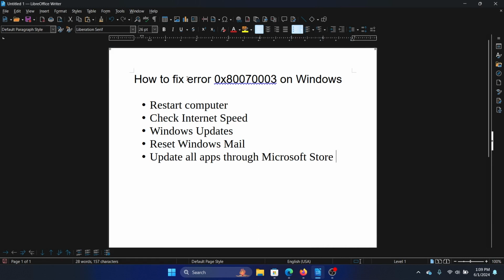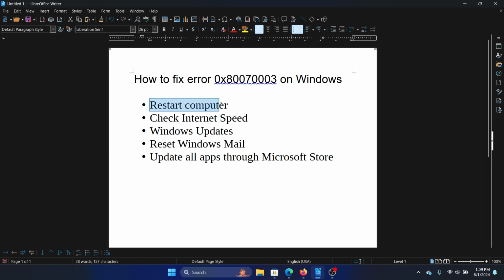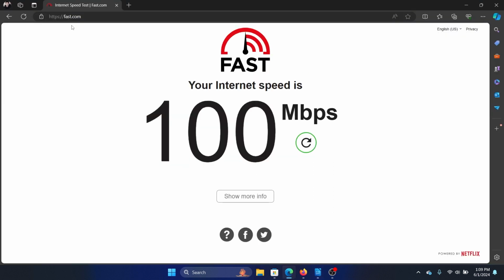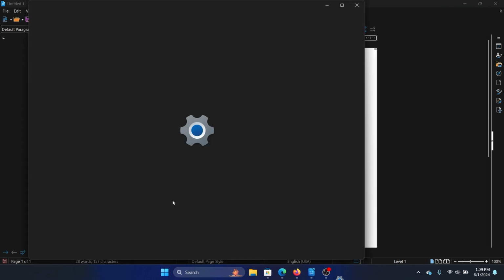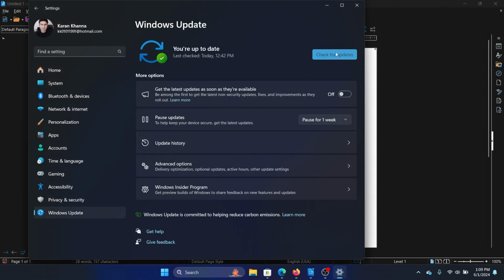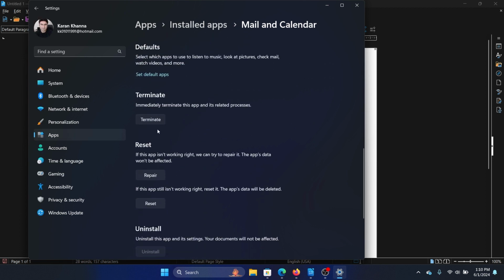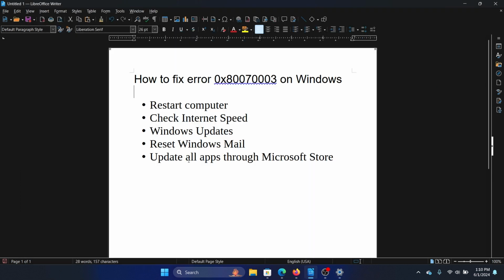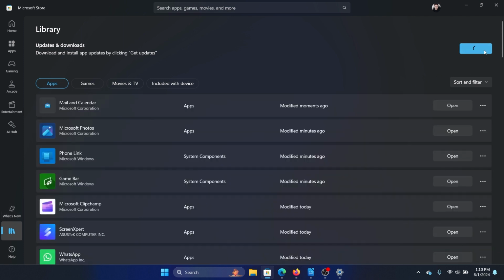How To Fix Error 0x80070003 On Windows 11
Video Title: How To Fix Error 0x80070003 On Windows 11

If you wish to fix Error 0x80070003 On Windows, then please watch this video.